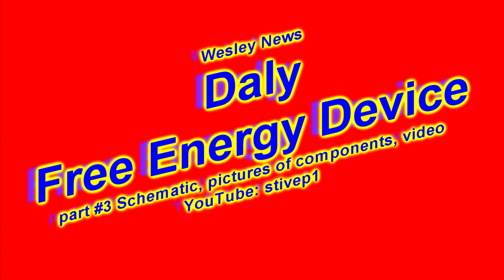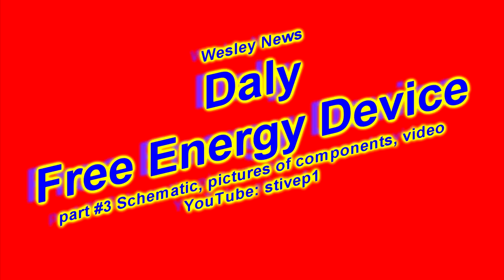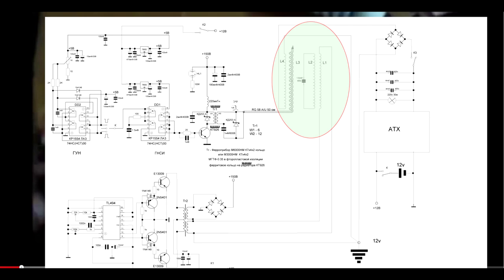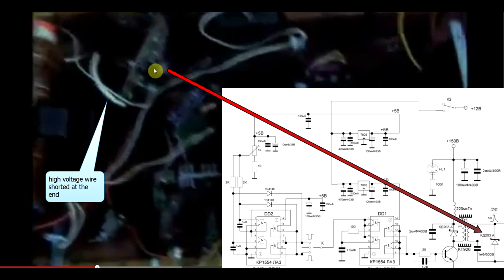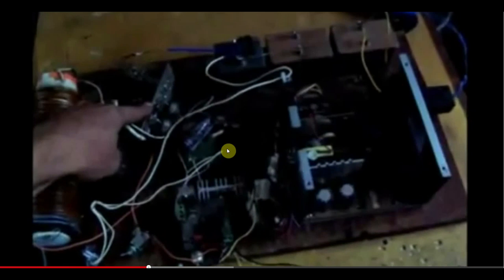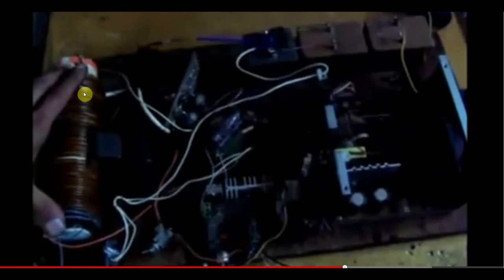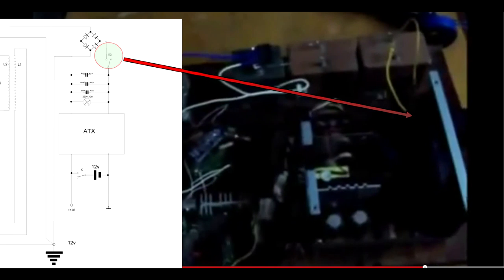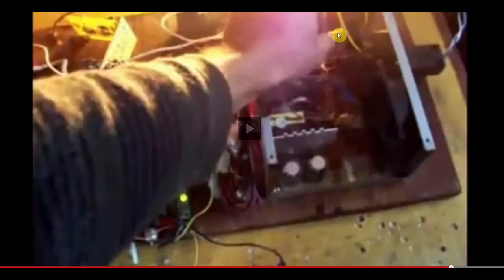Wesley presents:Daly part #3 Free Energy Device (schematic)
Wesley - DALY part #3  Free  Energy Device (schematic).
Deep analysis of the schematic screen shots of components, video of Daly device.